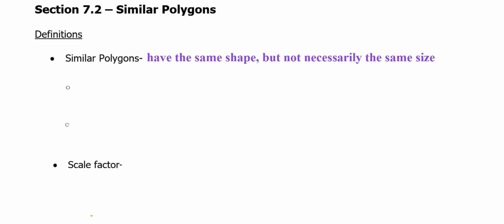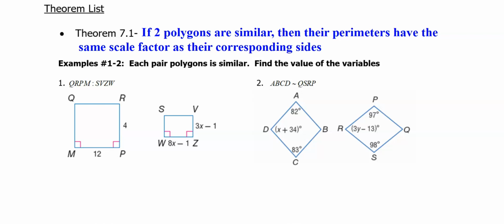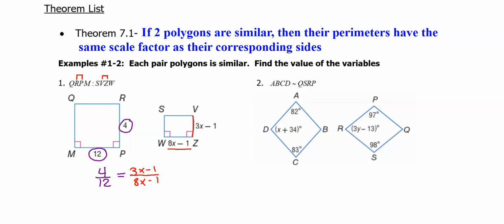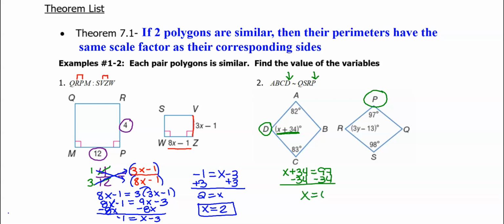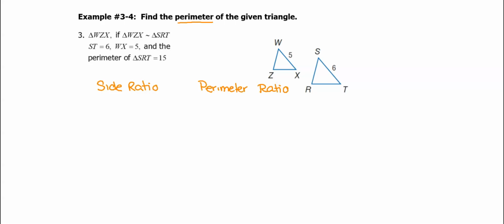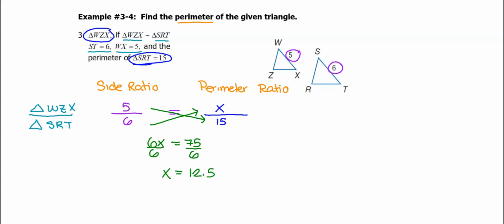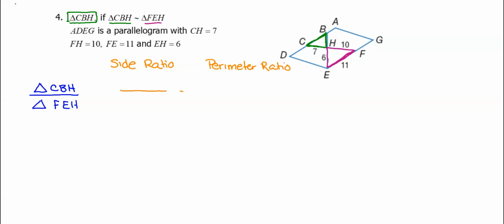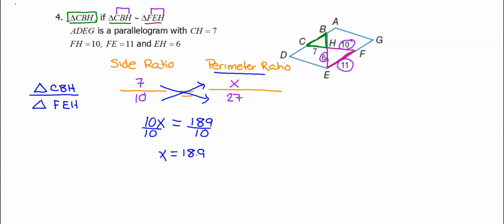Formal Geometry Section 7.2